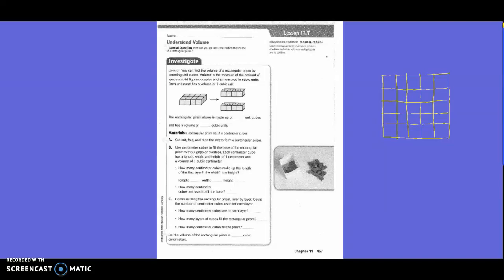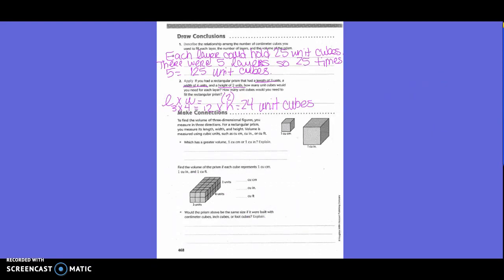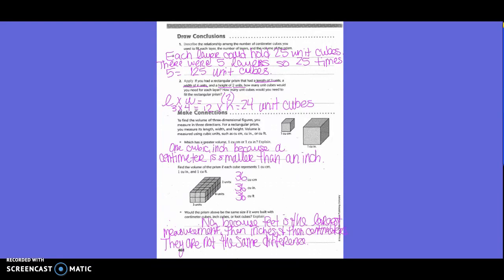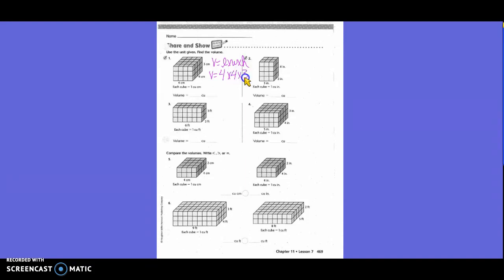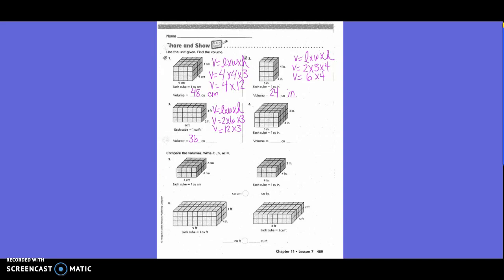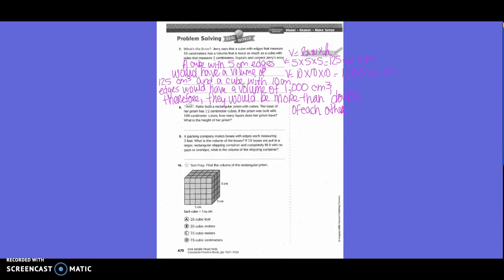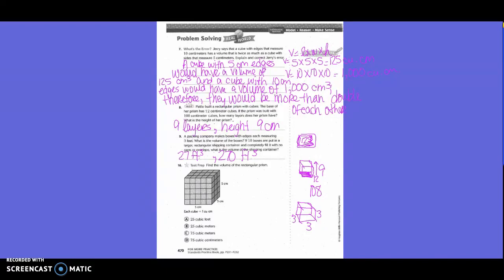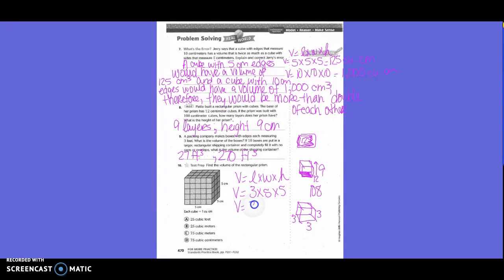Lesson 11.7: Understand Volume (5th)